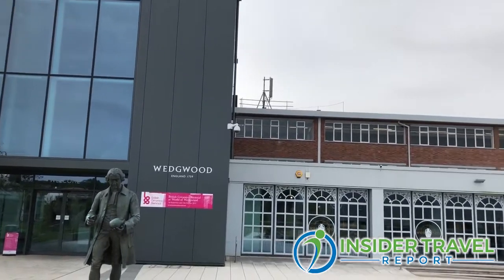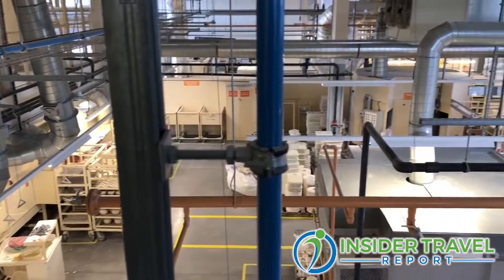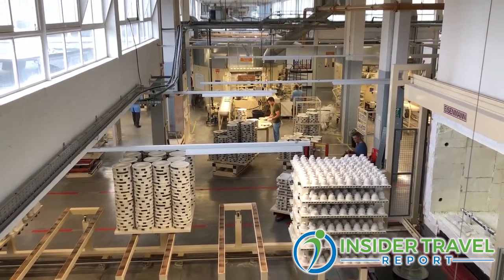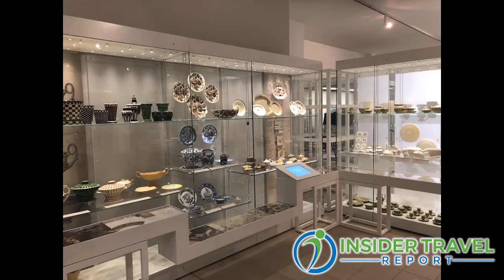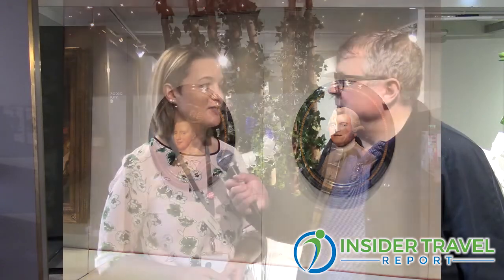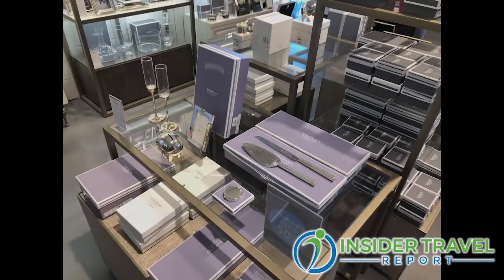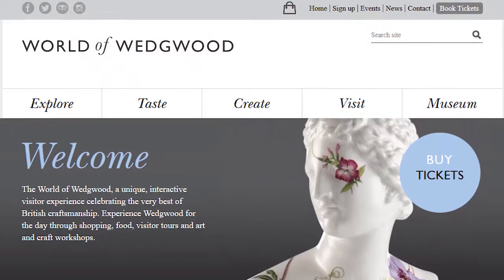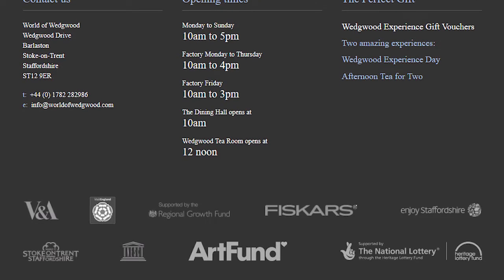Insider Video: How We Don’t Break the China at Wedgwood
Olivia Thackstone of World of Wedgwood talks with James Shillinglaw of Insider Travel Report about this popular attraction just minutes from Manchester Airport in England. Wedgwood features a detailed factory tour, a great museum of historic and contemporary china, a factory store and, of course, a place for afternoon tea on Wedgwood china.